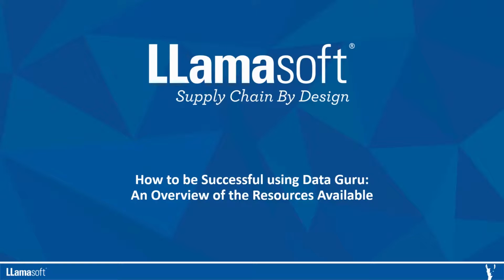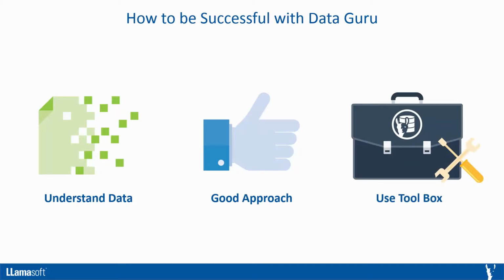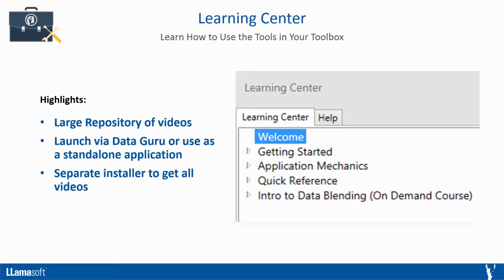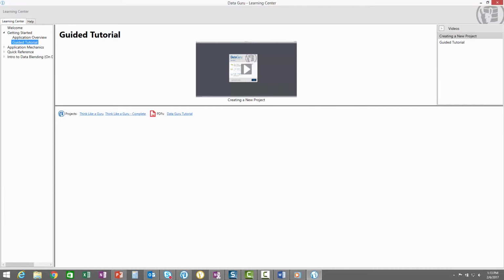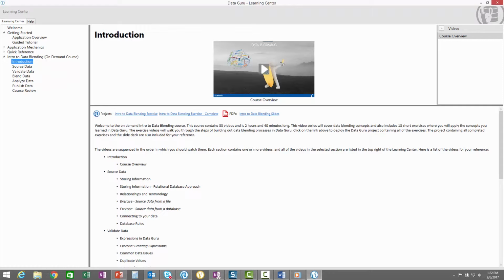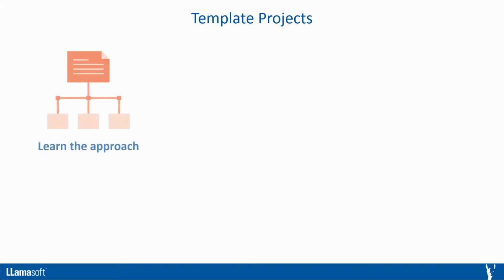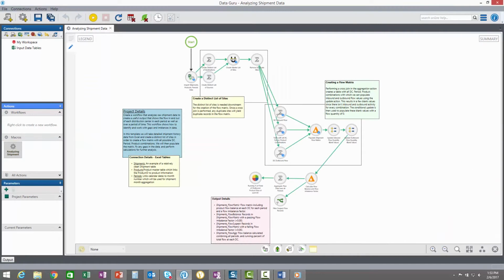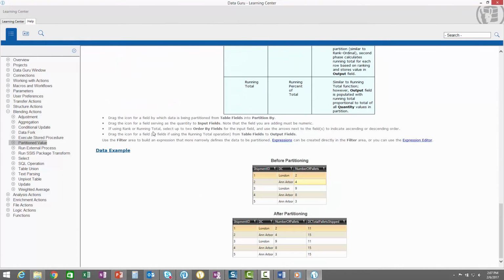How to be Successful using Data Guru An Overview of the Resources Available